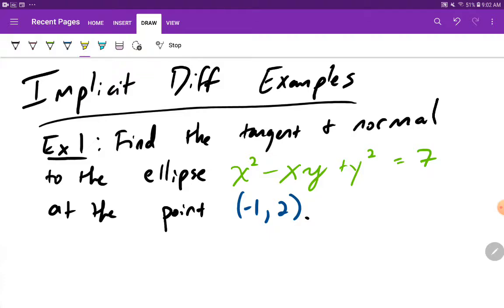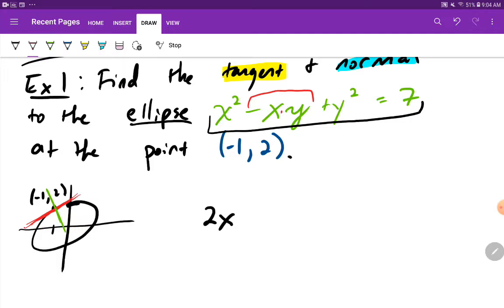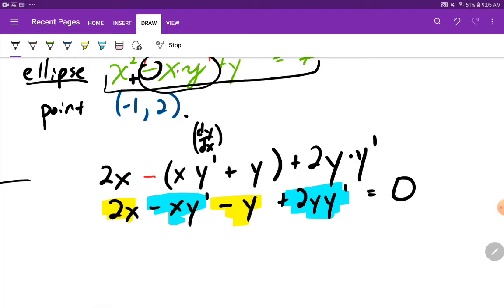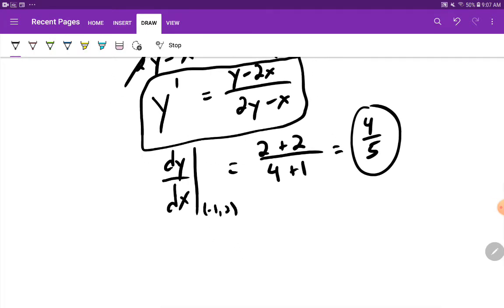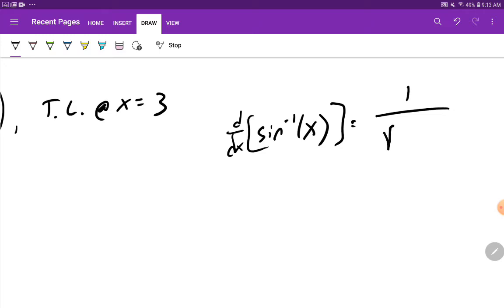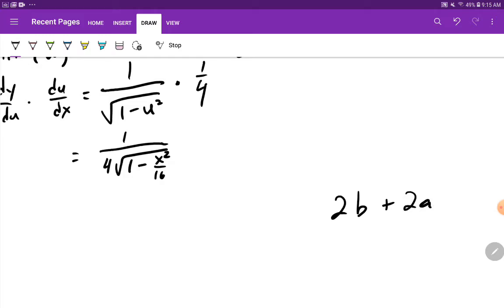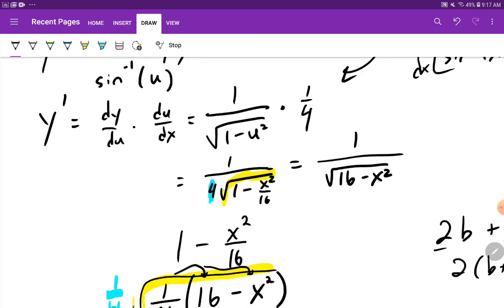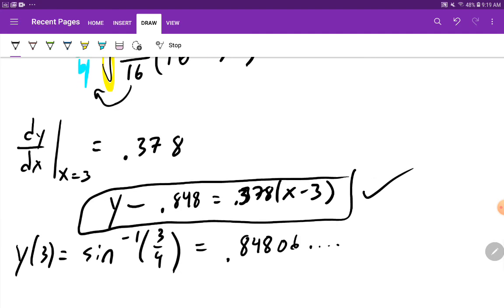Implicit Diff and Inverse Trig Examples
From 3.7 and 3.8